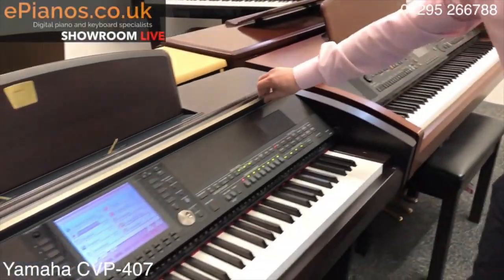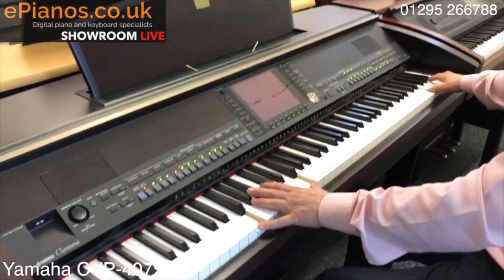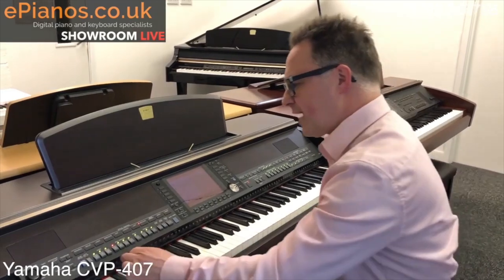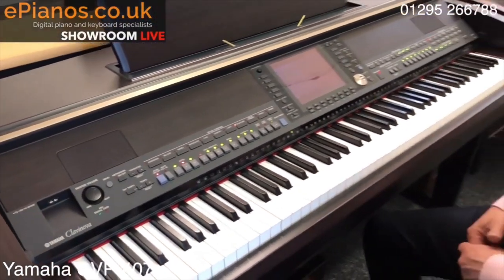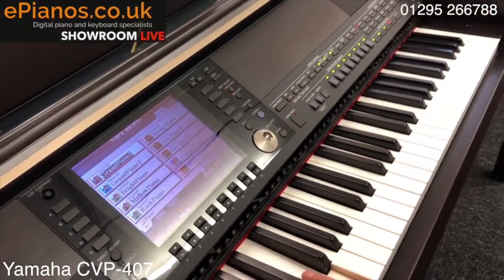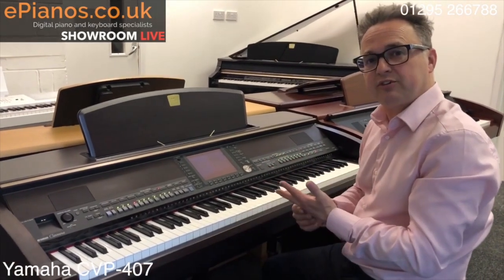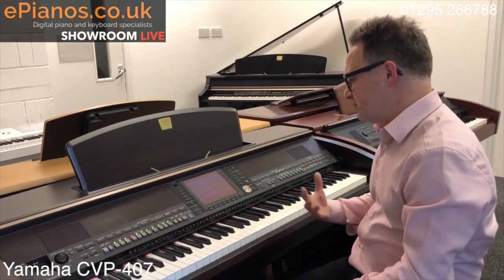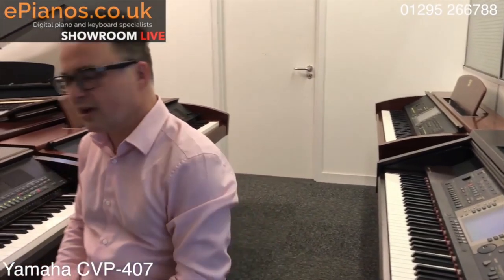Yamaha CVP407 Clavinova demonstration | Showroom Live highlights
David gives us a look at the sound variations on the CVP407, and a quick demonstration of some of the different styles and accompaniments.

This video is a highlight from our regular 'Showroom Live' series. You can watch the whole episode here: